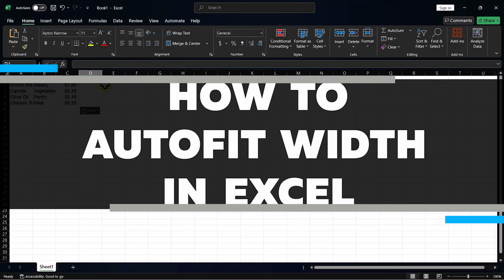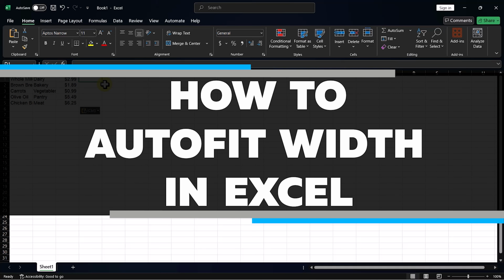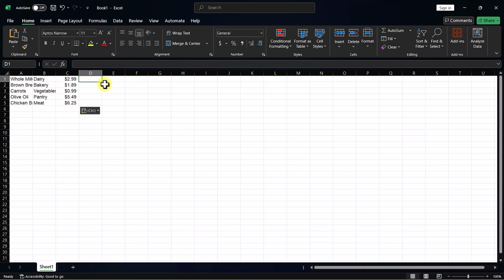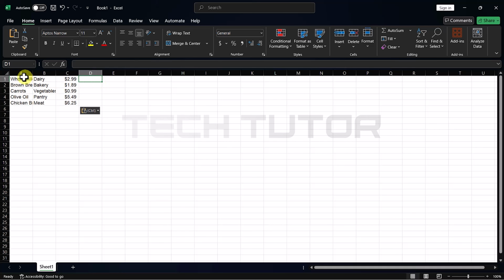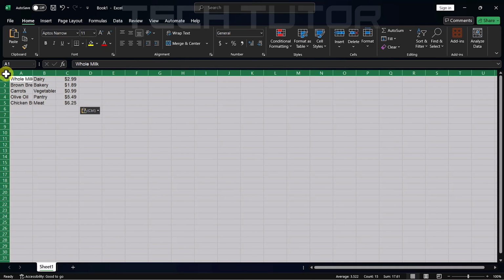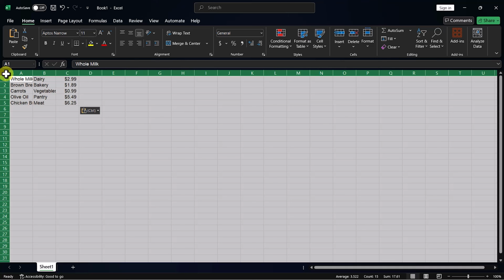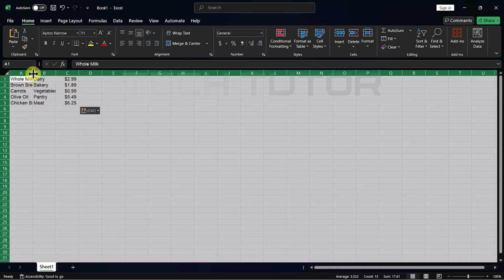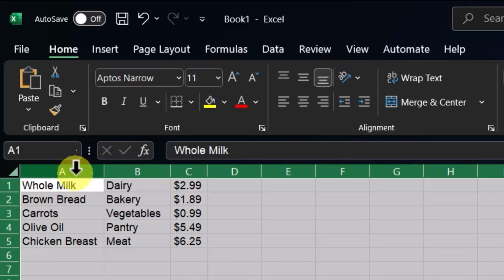How To Autofit Width In Excel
In this video, we will learn how to autofit the width of columns in Excel. Sometimes, when you enter data into a cell, it may not fit properly. This can make your spreadsheet look messy. Autofitting the column width helps to fix this problem. It adjusts the width of the columns automatically to fit the content inside.